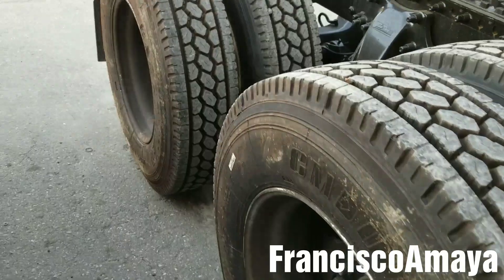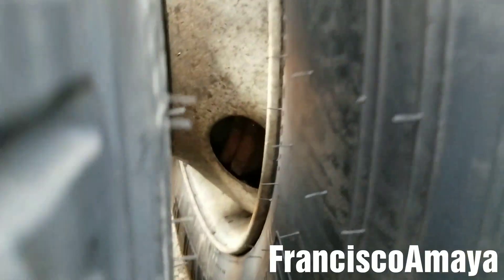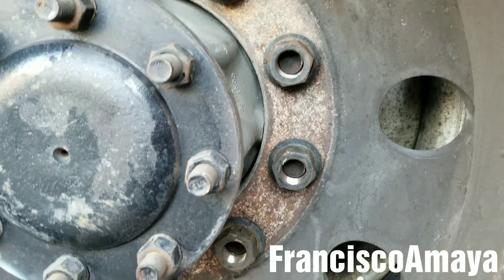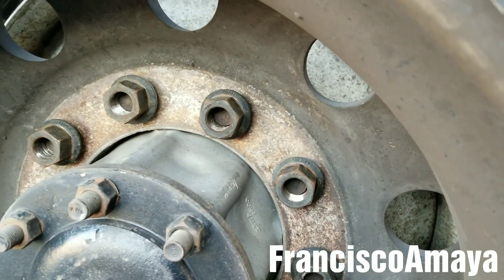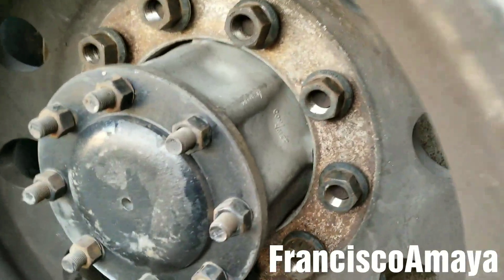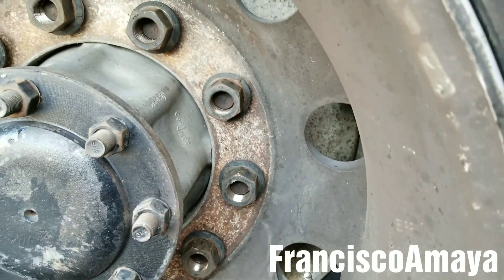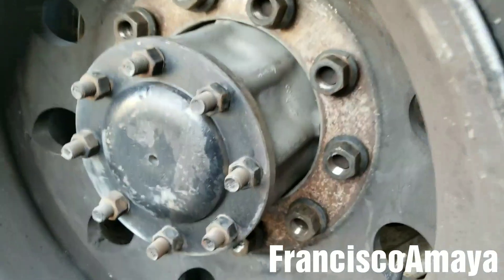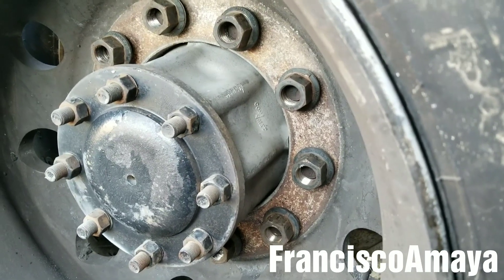Tire replacement mistake loose wheel nuts after tires replaced mechanic mistake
WARNING!!: ⚠️⚠️⚠️

Warning!!! ⚠️⚠️⚠️

This video contains basic mechanic   information

Always check your wheel nuts torque to prevent unwanted problems while driving. A mistake like this can cause a serious accident, public or/and private property damage, serious injuries or death.

This PROBLEM is can be found in all trucks Freightliner western star Mercedes Benz Volvo peterbilt kenworth international mack

The symptoms of the fault are:

Loose wheel nuts
Tire coming off the hub
Rim damaged
Hub damaged

Tools needed:

Parts needed

OR

Question!?

or